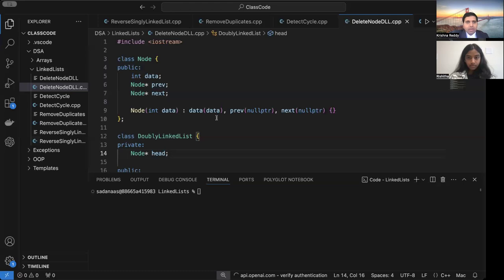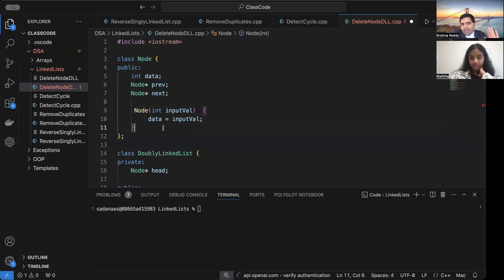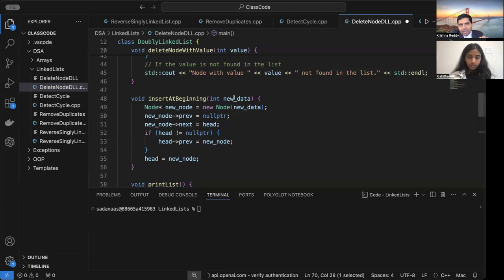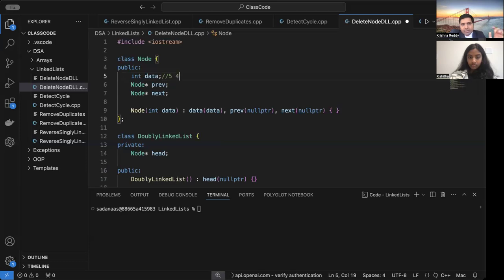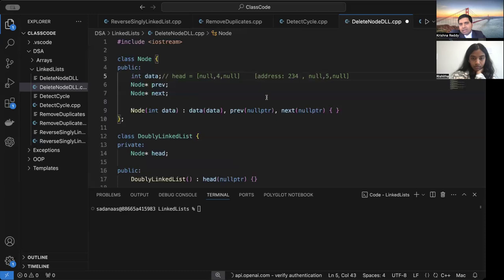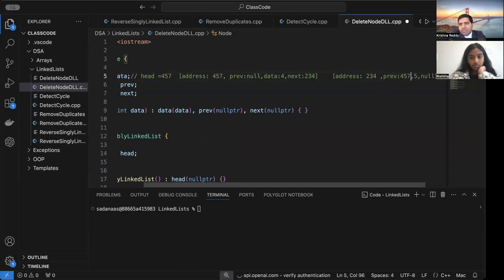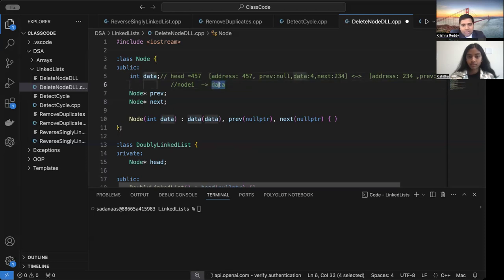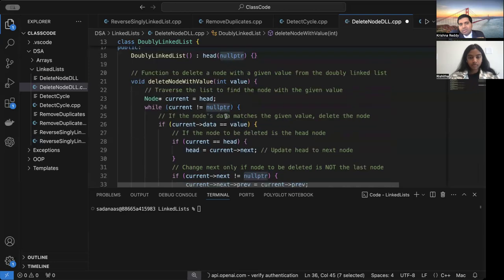DSA Live Session6 SDE Interview Tips and Double Linked Lists